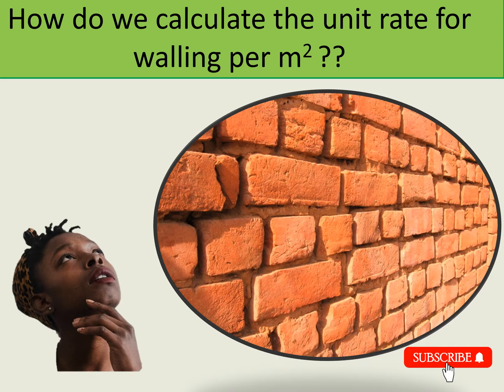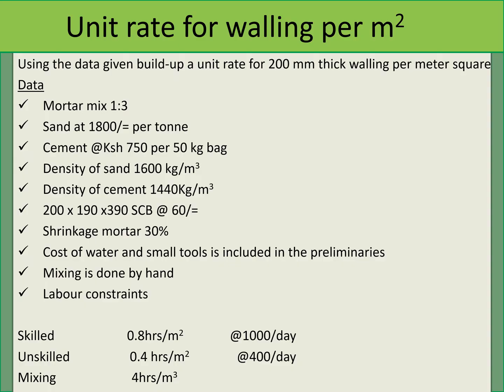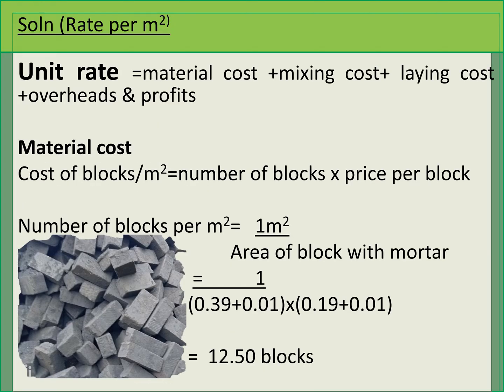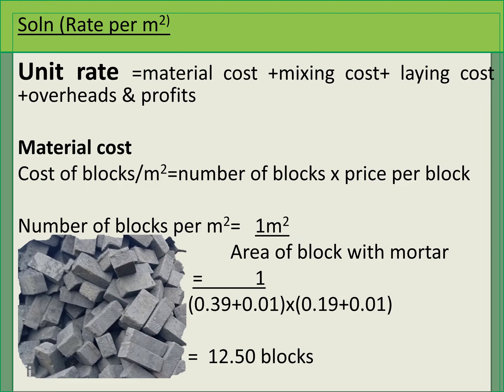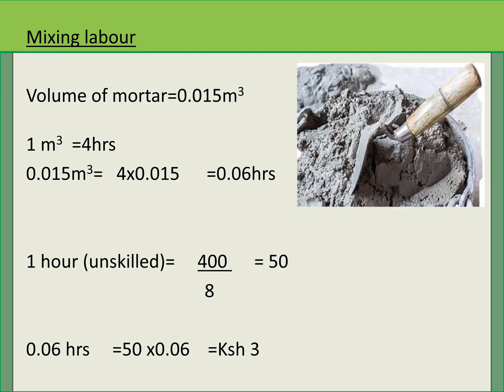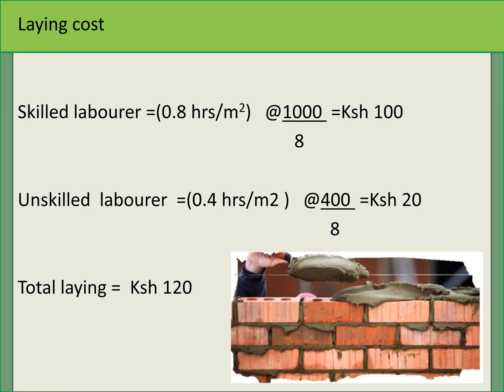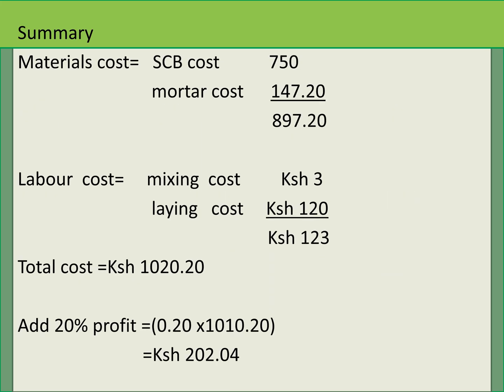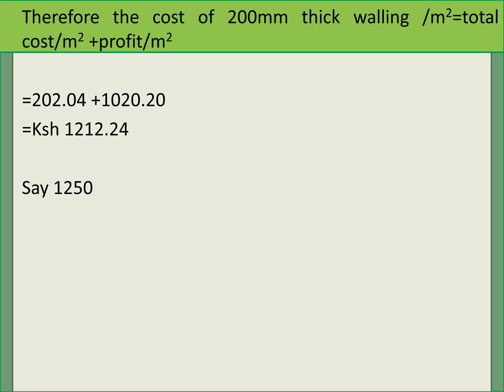Rate analysis for walling/calculate quantity of bricks /cost for constructing 1m2 wall /QS classes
1.Tutoring services on quantity surveying
2.B.Q preparations and Material estimates for your project
3.Assignment that may need assistance